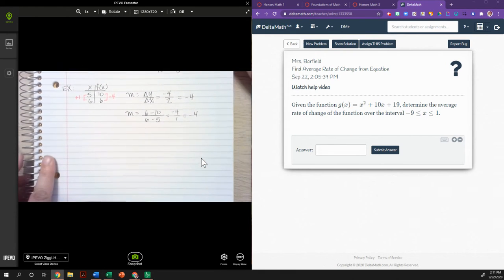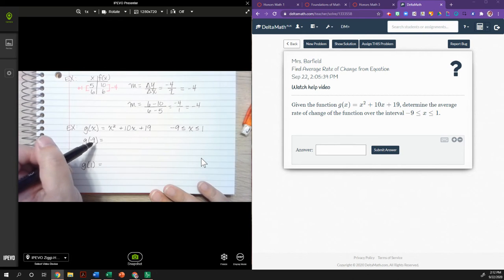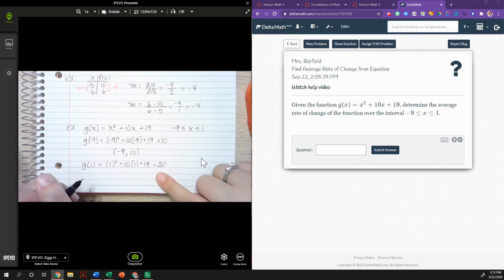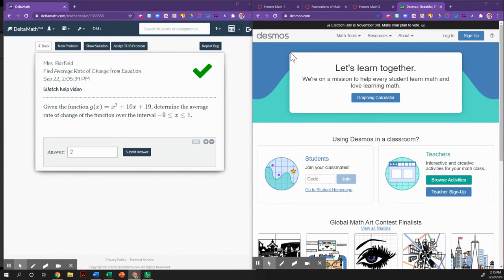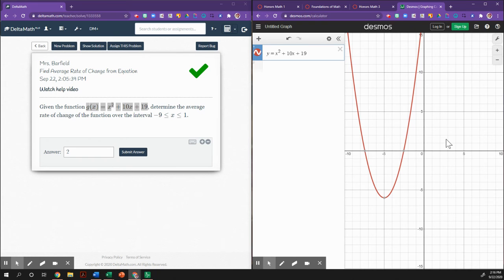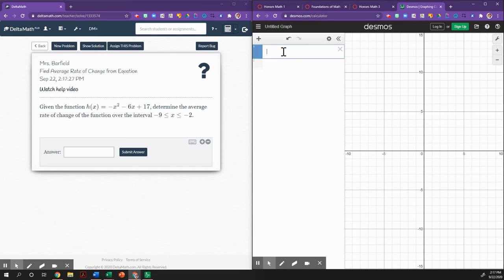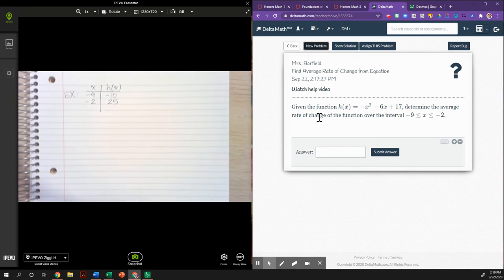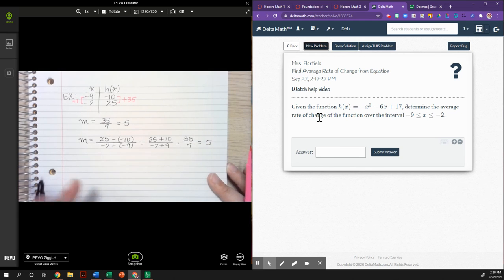M1: Average Rate of Change Part 2